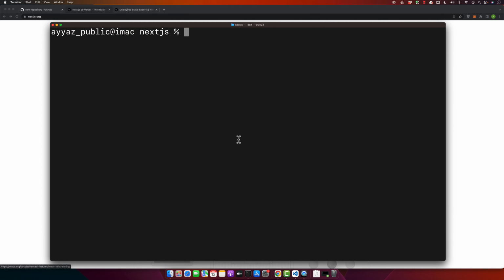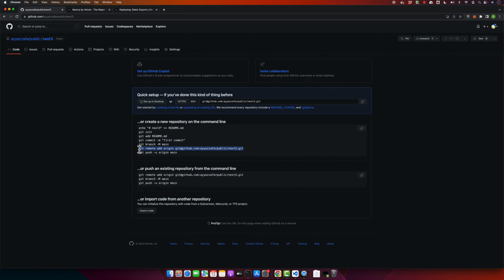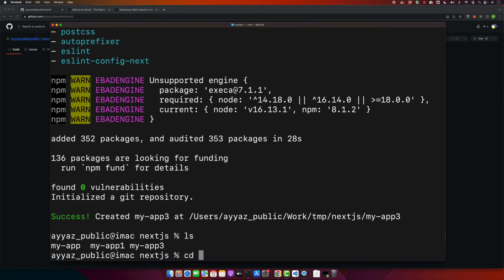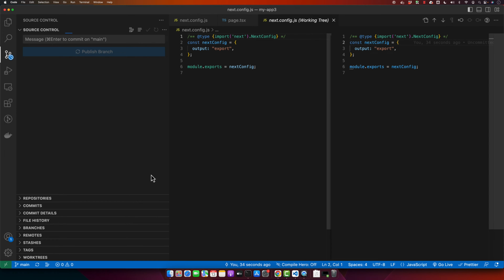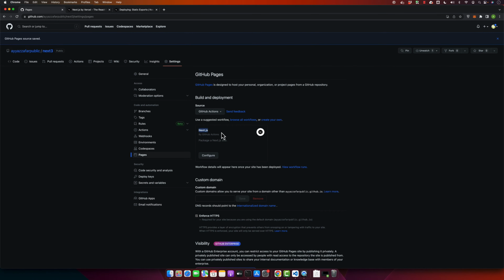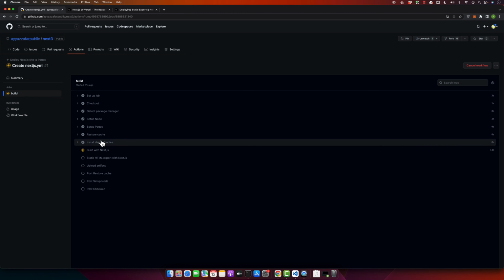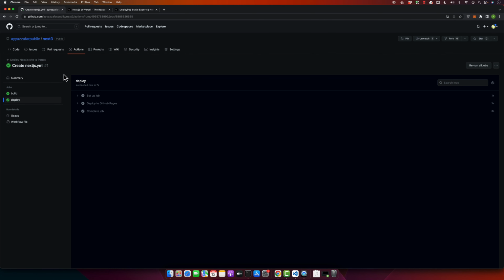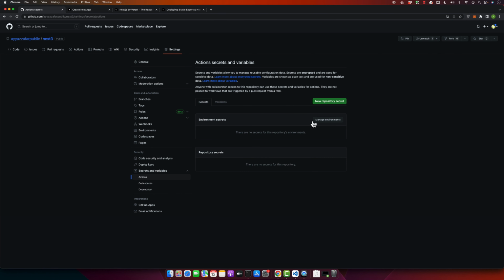How to host next js app on GitHub pages using GitHub Actions | CI/CD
Hostinger offers:
- Easy-to-use control panel
- 24/7 customer support
- 30-day money-back guarantee
- And more!

In this video, I show how I successfully deploy a Next.js project on GitHub Pages using GitHub Actions, providing a simple and automated method for deployment.

Chapters:
00:00:02 - Introduction and overview of deploying a Next.js project on GitHub Pages using GitHub Actions
00:01:21 - Installing the project and creating a new GitHub repository
00:03:51 - Adding necessary configurations and making changes to the project
00:05:00 - Committing changes and setting up GitHub Actions for deployment
00:07:03 - Monitoring the build process and deployment on GitHub Pages
00:09:22 - Final check and viewing the deployed Next.js application on GitHub Pages